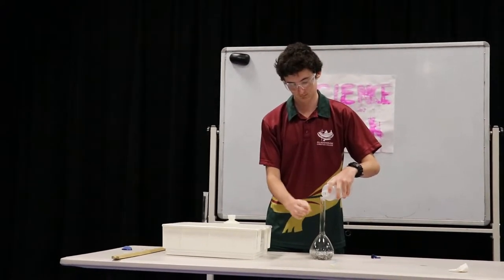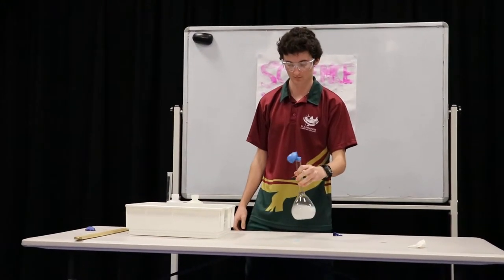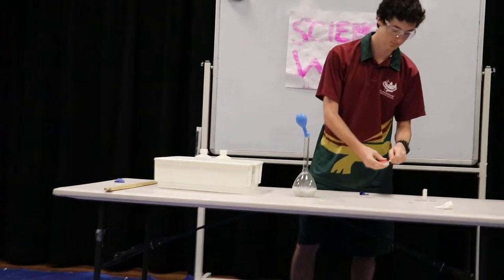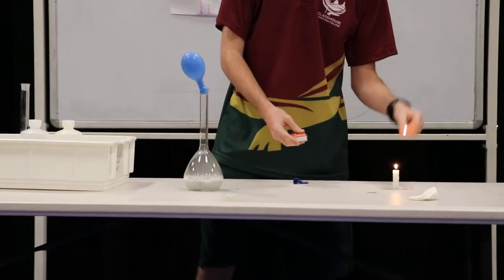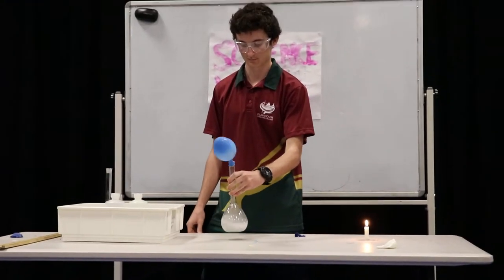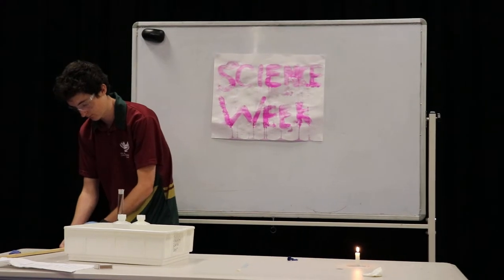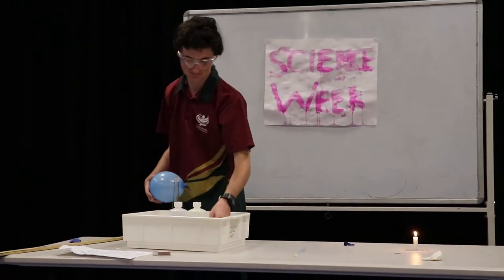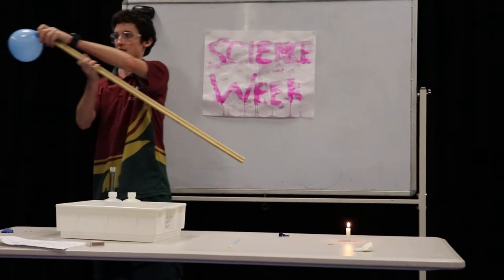Science Week - Exploding Balloons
Primary students were treated to an exciting science experiment that went bang! All the active ingredients were kept secret from the audience so no one accidentally went home and blew up their house!